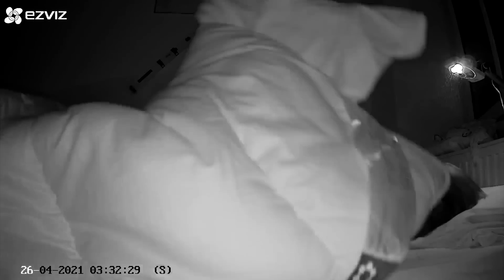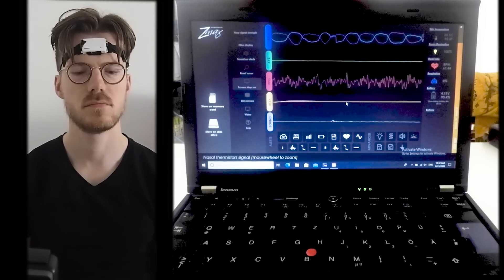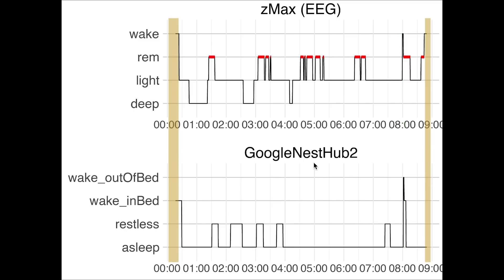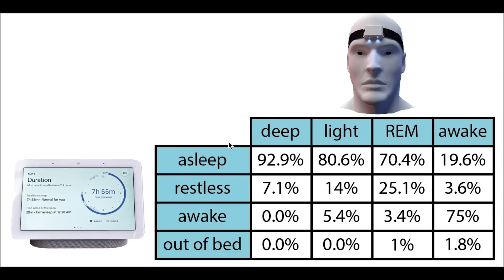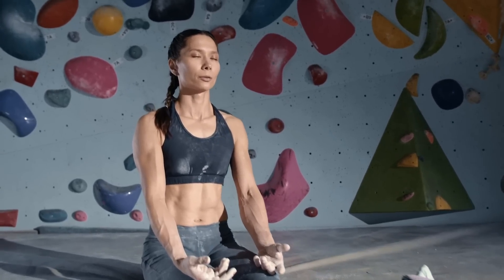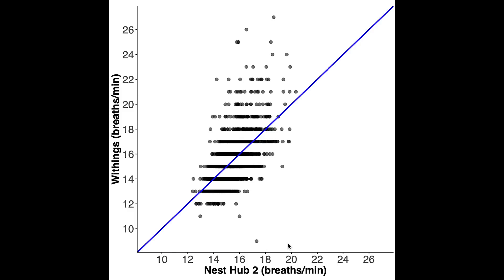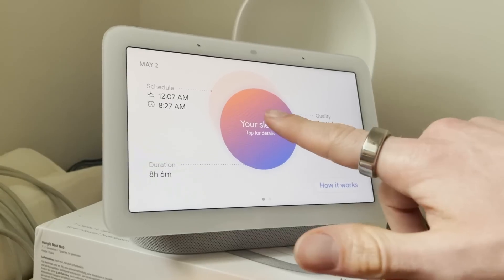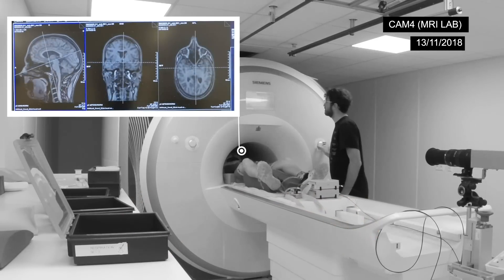Google Nest Hub 2 Scientific Review (Sleep Test)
A scientific test of the Google Nest Hub 2 sleep tracking.

Withings Sleep Analyzer

Timestamps:
00:00 General intro
00:53 Google Nest Hub 2 Basic Info
01:51 Results: Sleep EEG Test Setup
02:23 Results: Sleep EEG Test Comparison
05:29 Results: Sleep EEG Test Overview
06:47 Results: Infrared Test
08:30 Results: Breathing Rate Test
09:57 Results: Comparison To Fitbit
11:13 Conclusions
11:40 Should You Buy The Nest Hub?
12:24 Details and Limitations

Many thanks to Rob and Frederik (and his FUN:D SCIENCE FOUNDATION) for their help with the OpenBCI device.